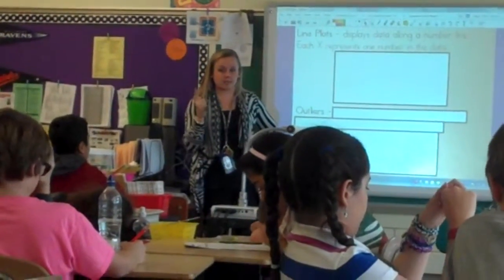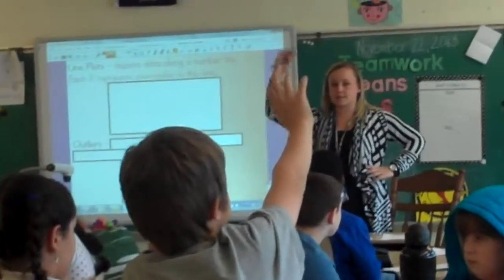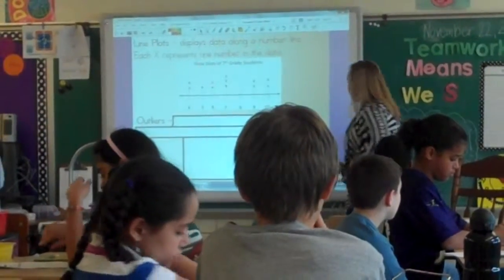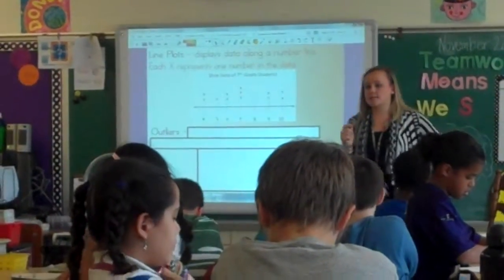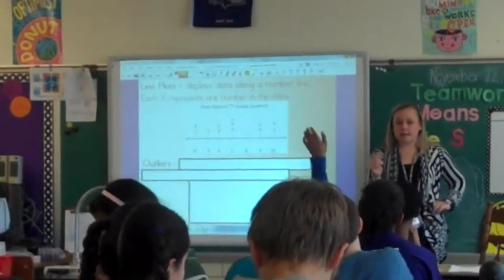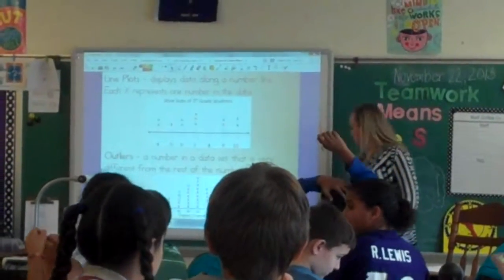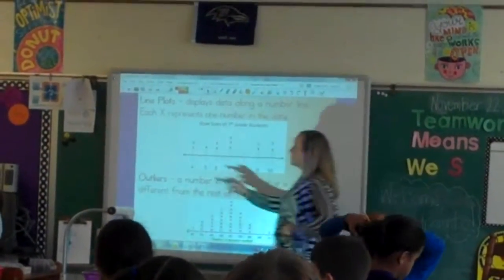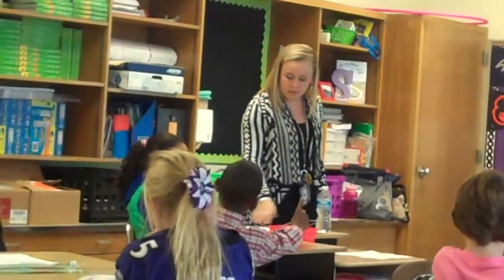11 22 13 American Education Wk